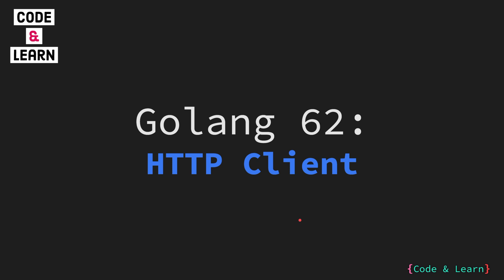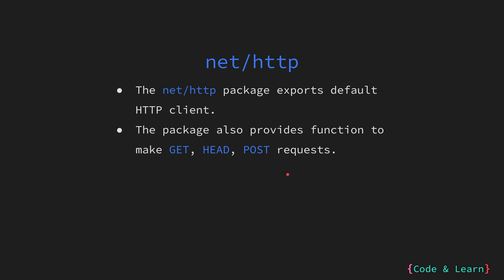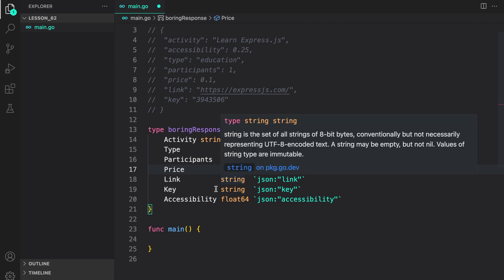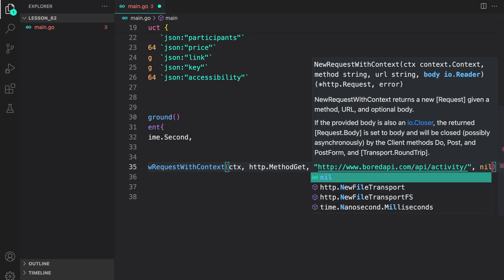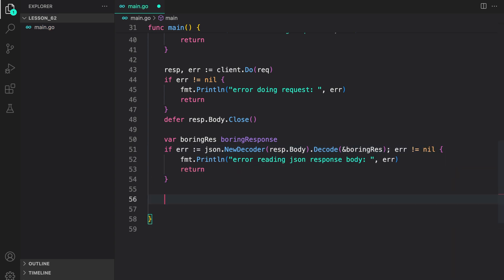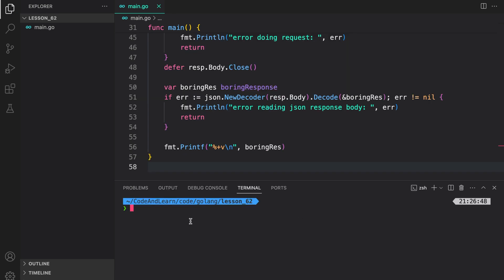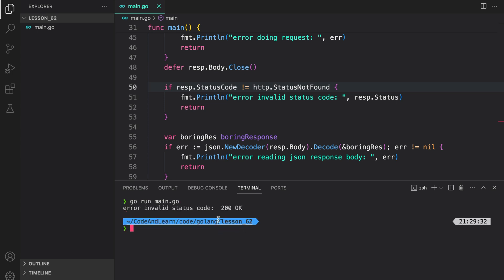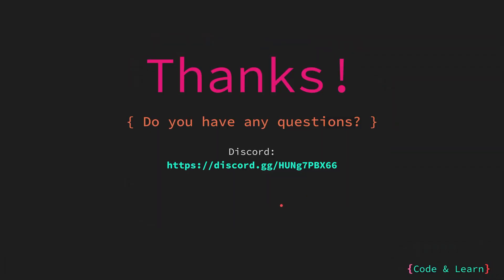Making HTTP Requests with the HTTP Client in Go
🔍 Video Overview:
Hello Everyone! In this video, we will look at how to create an HTTP client and make an HTTP request with it.